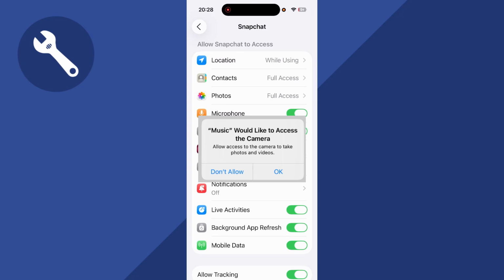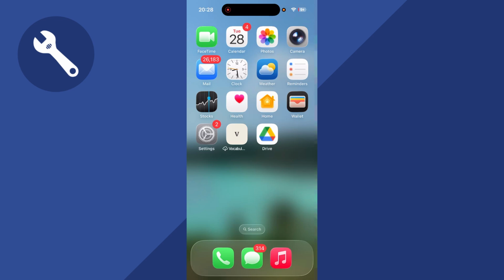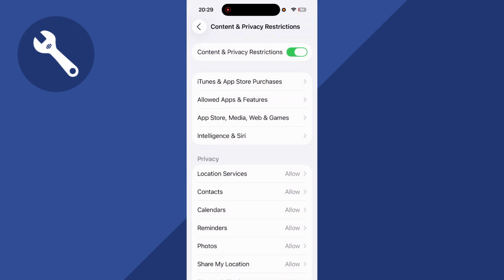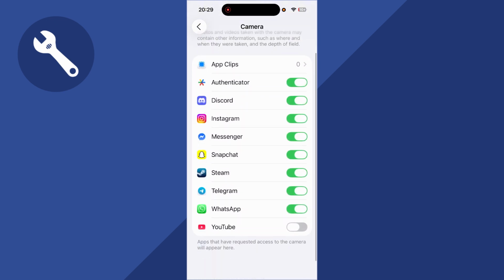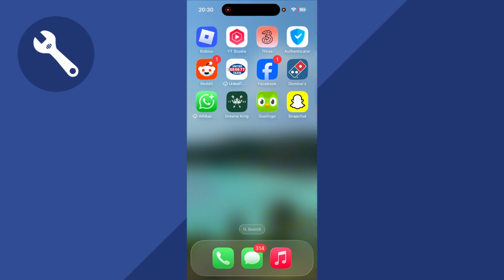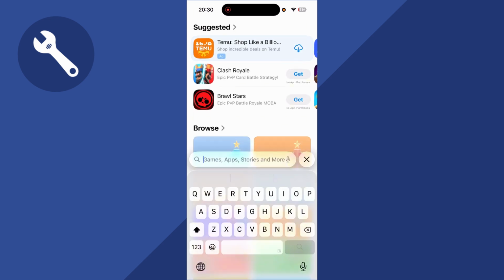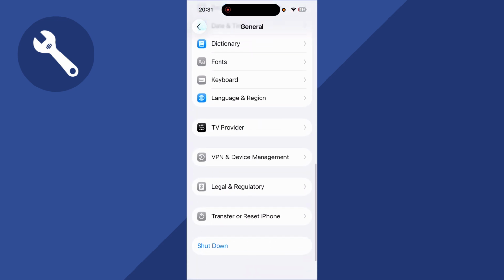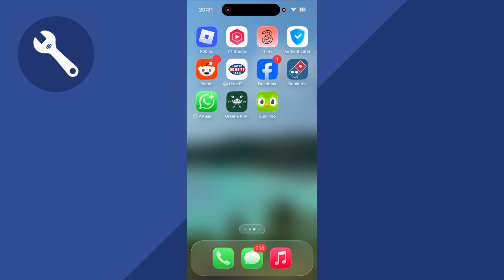How To Fix Allow Access To Camera Missing On iPhone Apps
If the “Allow Access to Camera” option is missing on iPhone apps, here’s how to fix it. Learn how to reset privacy settings, reinstall affected apps, and check permissions to restore camera permissions. Works for resolving camera access problems in apps like Instagram, Snapchat, WhatsApp, and Zoom.